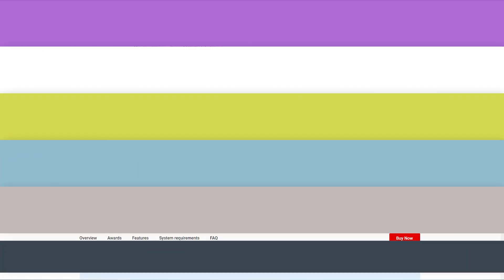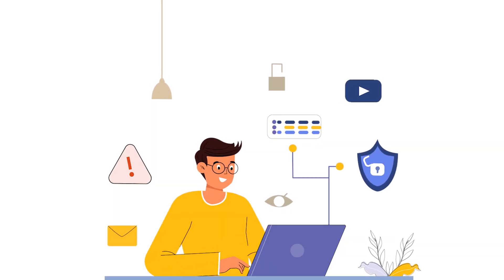This Is the Ultimate Gmail Protection Feature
If you're a high-risk individual, you can increase your Gmail security to the highest level with Google's Advanced Protection Program (APP), designed for individuals in need of the utmost security. This video guide takes you through the steps to enroll in APP, highlighting its benefits for protecting against sophisticated cyber threats. It's ideal for activists, journalists, business leaders, and anyone facing significant online risks. APP uses physical security keys to fortify your account beyond traditional 2-Factor Authentication. Learn how to activate this program, set up your security keys, and ensure that your Gmail account is safeguarded against the most advanced attacks. Secure your digital life with the strongest protection Google offers.

What You'll Learn:

- The importance and benefits of Google's Advanced Protection Program for high-risk individuals.
- A step-by-step guide to enrolling in APP, including acquiring and setting up physical security keys.
- How APP provides a higher level of security through strict protocols on file downloads and app installations.
- Tips for maintaining access to your account while ensuring maximum security.

00:00 Gmail Security Steps
01:31 Google Advanced Protection Program
03:13 Protecting Your Gmail With Antivirus Software
03:27 Conclusion